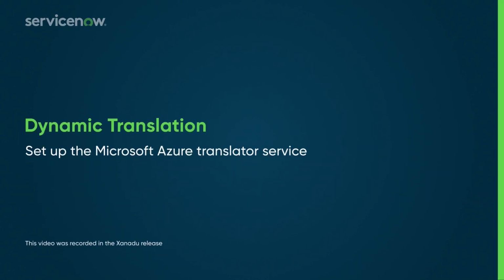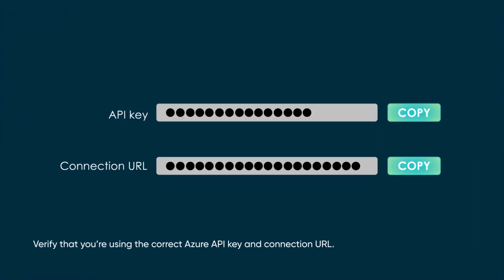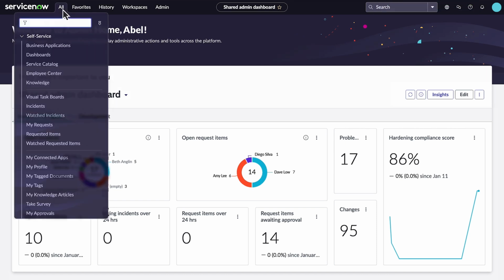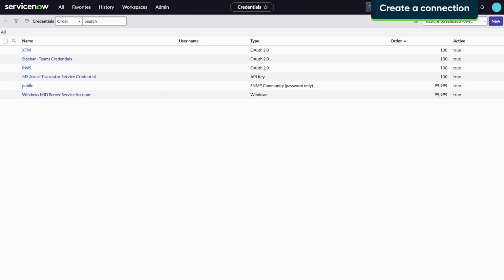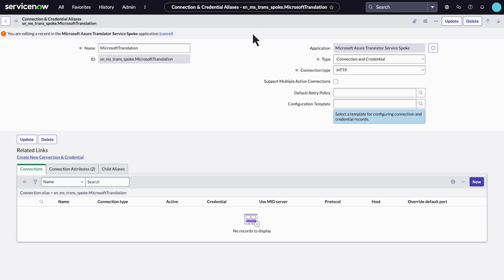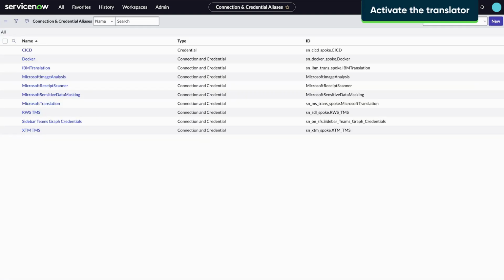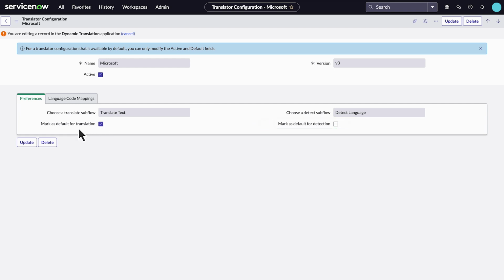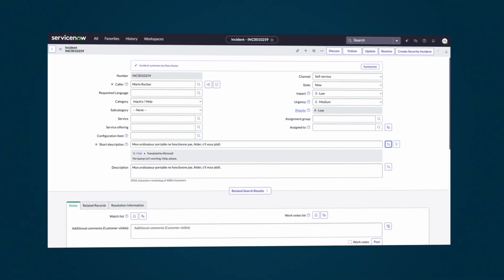Dynamic Translation | Set up the Microsoft Azure translator service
Shows how to set up and integrate the Microsoft Azure machine translation service in the ServiceNow Dynamic Translation application for language translation.

Chapters:
00:00  Intro
00:22  Acquire credentials
00:45  Create a credential
01:10  Create the connection
02:01  Activate the translator